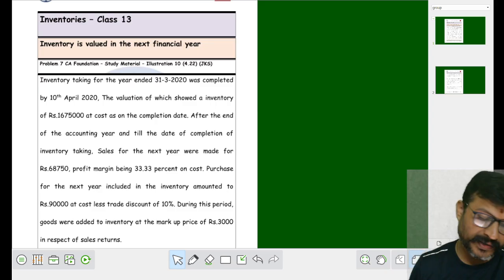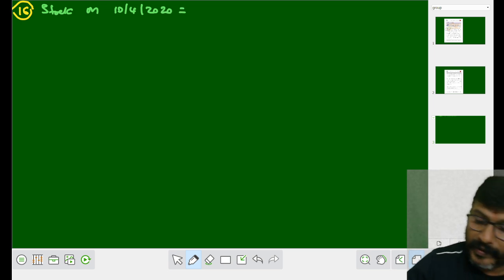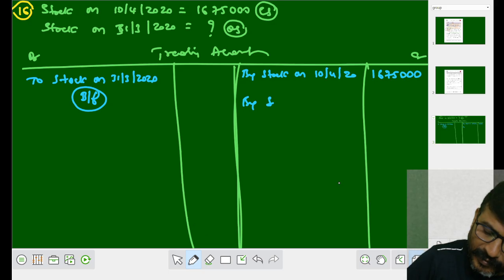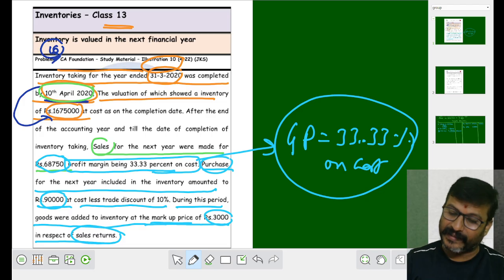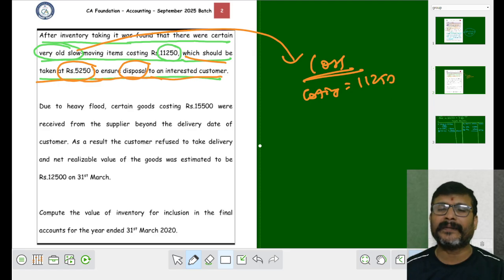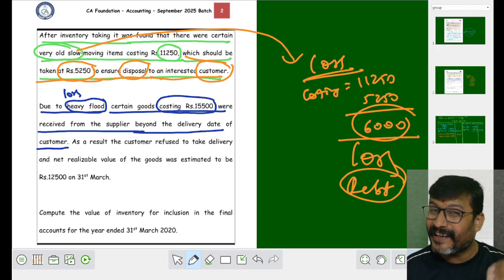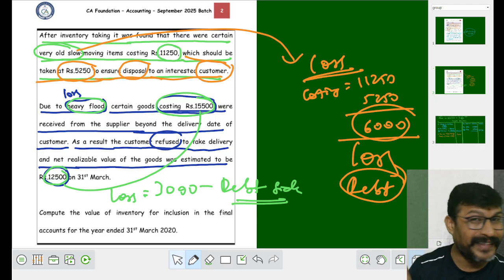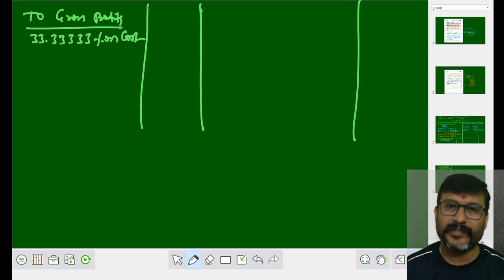CA Foundation Inventory Class 13 (Problem 16)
For answer in hard copy click on the link given below: